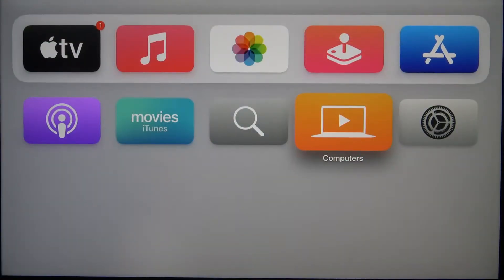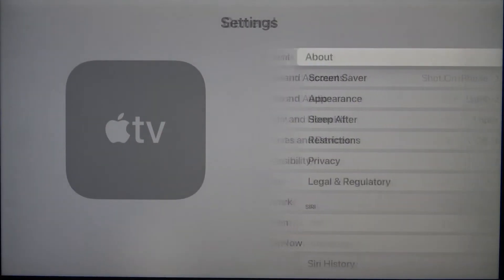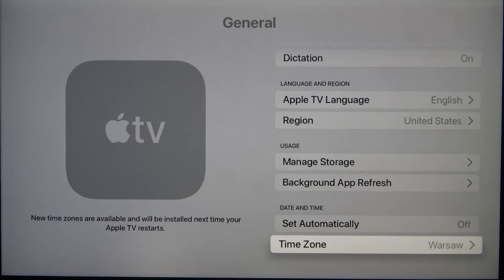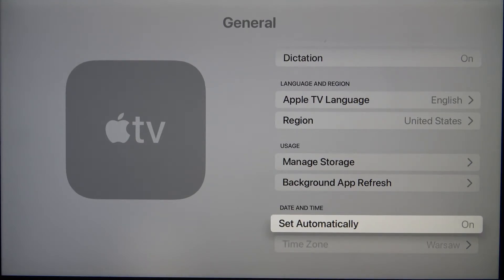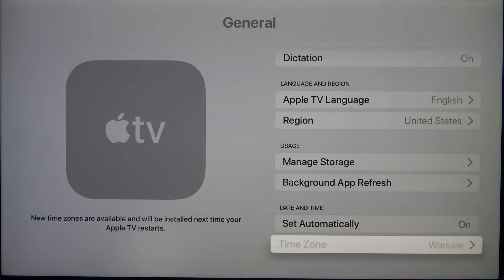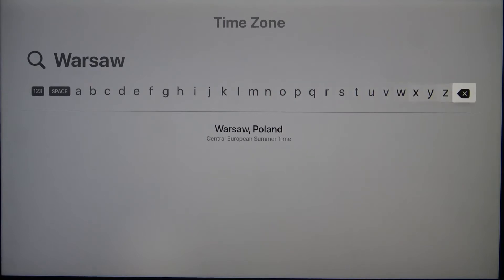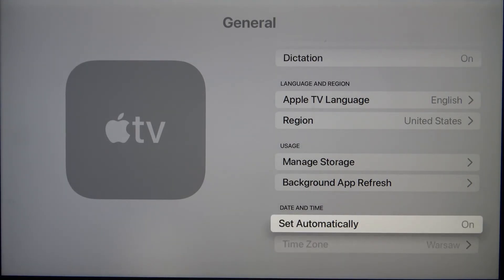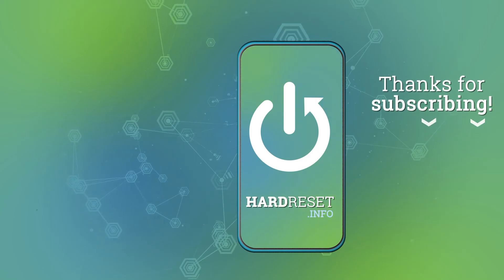How to Change Date and Time Settings on APPLE TV 4K - Automatic Time Adjustment on APPLE Device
This video will teach you how to set the right time and date on the APPLE TV 4K. HardReset.Info expert will show you from the beginning all steps to set the right time on APPLE TV 4K. Just follow all the instructions shown in this video and your APPLE TV 4K will always have the right time set.
How to set up Time on APPLE TV 4K? How to set up Time on APPLE TV 4K? How to change Time on APPLE TV 4K? How to set up a Time zone on APPLE TV 4K? How to change Time on APPLE TV 4K? How to automatically set up Time on APPLE TV 4K?